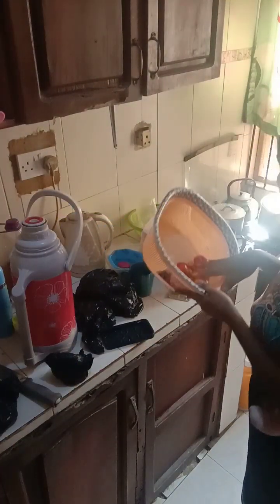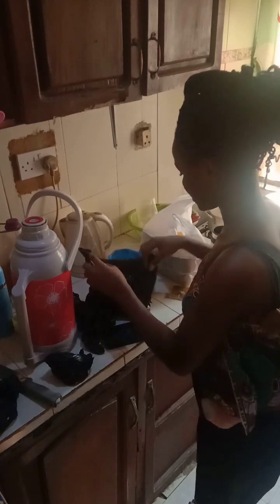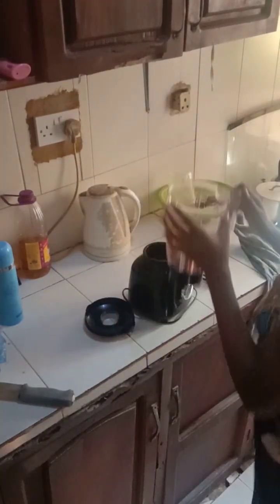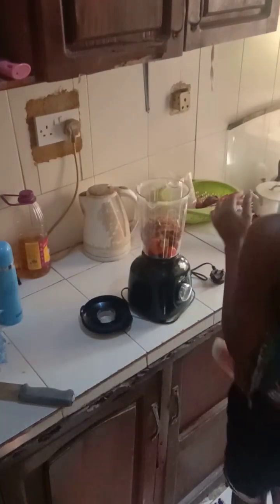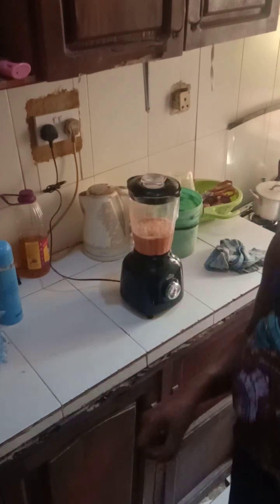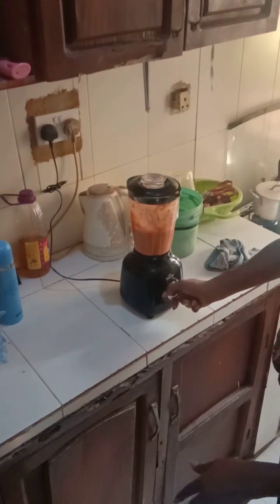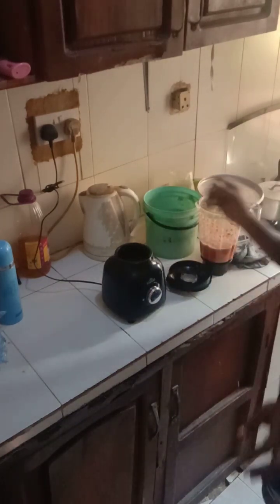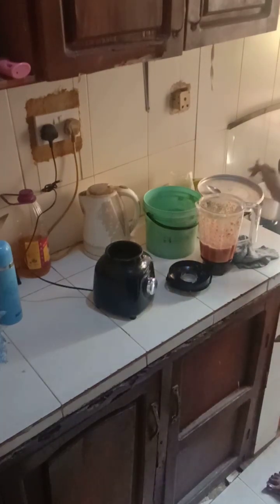How to cook delicious concoction beans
Easy cook with Me video. Luchy glam vlog.